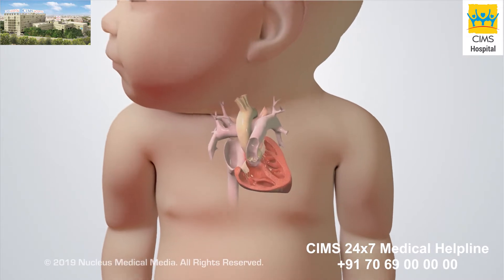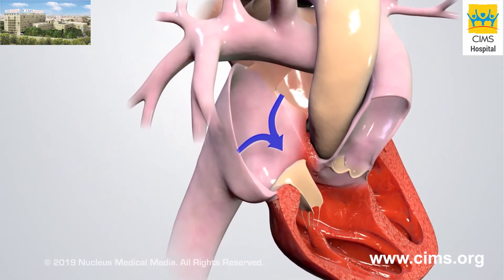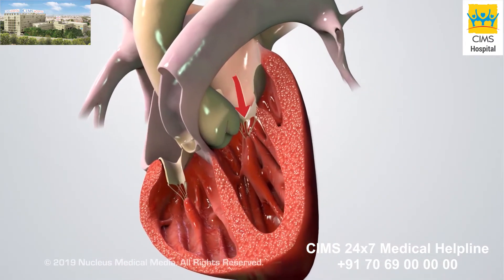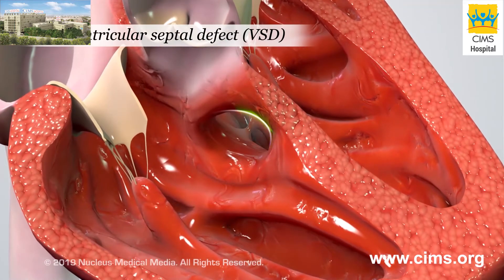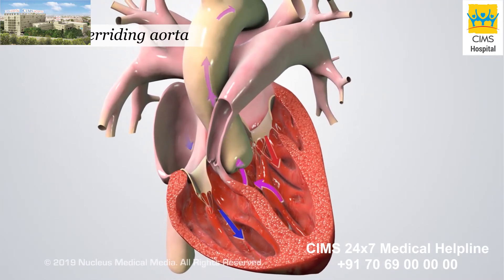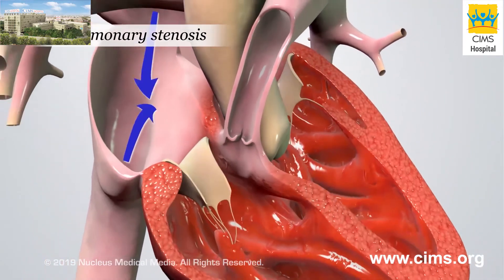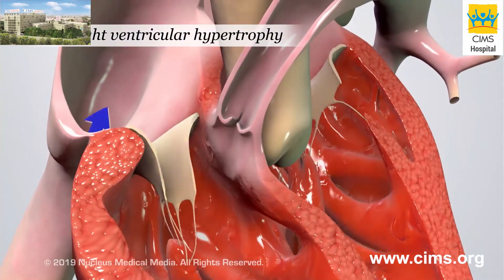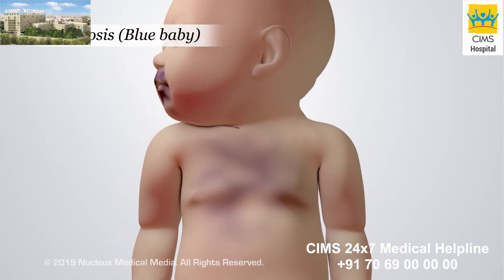Understanding Tetralogy of Fallot – CIMS Hospital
In this video we will learn about Tetralogy of Fallot. Tetralogy of Fallot is a birth defect that affects normal blood flow through the heart. It happens when a baby's heart does not form correctly as the baby grows and develops in the mother's womb during pregnancy.